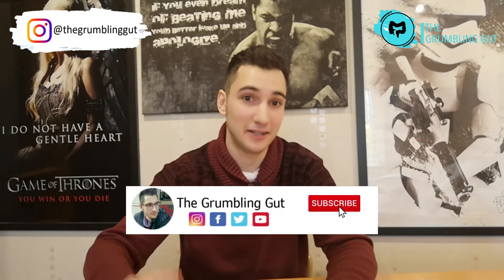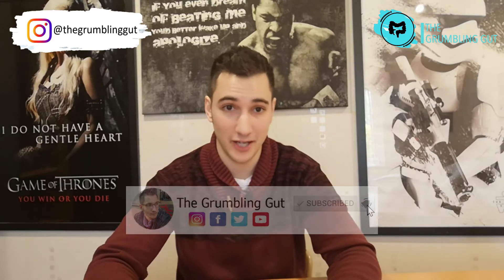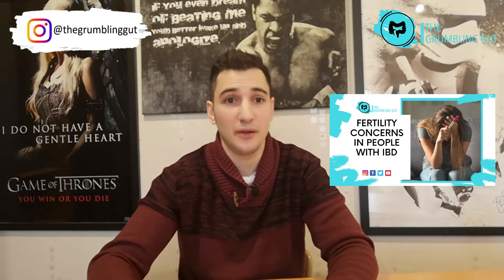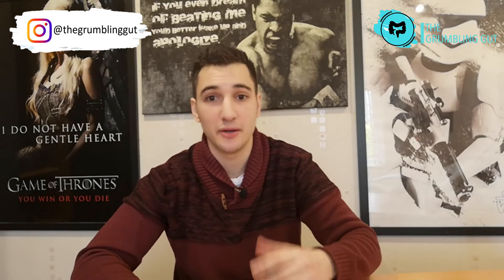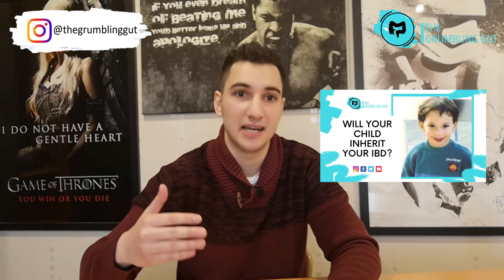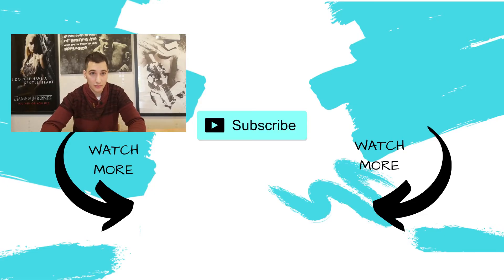INFERTILITY TREATMENT FOR WOMEN WITH INFLAMMATORY BOWEL DISEASE (IBD) I THE GRUMBLING GUT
WHAT INFERTILITY TREATMENT OPTIONS ARE AVAILABLE TO WOMEN WITH INFLAMMATORY BOWEL DISEASE (IBD)?
Infertility treatment for women is common and not many people give much thought if you can fertility treatment if you have a chronic illness such as one of the two main forms of inflammatory bowel disease; Crohn's disease and ulcerative colitis. In this video I will be talking about infertility treatment for women with Crohn's disease and it is suitable for those who are wondering what an IVF journey involves or those you are wondering how to conceive with irregular periods, how to conceive with irregular menstrual cycle as well as getting pregnant with IVF. Getting pregnant through IVF isn’t cheap and only a few centres offer it through the NHS and many wonder what it does involve and how does sperm travel to the egg during IVF while this video will briefly explain how does IVF treatment work and what is IVF like. In other videos I give conceiving tips, tips for getting pregnant faster, tips for getting pregnant with Crohn's disease and IVF is certainly an option for women to know how to get pregnant without a man.